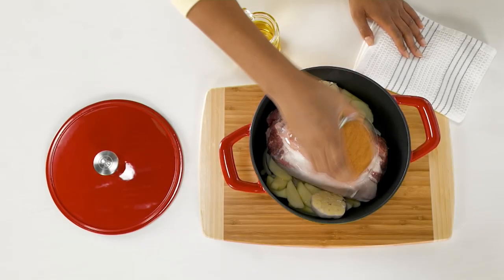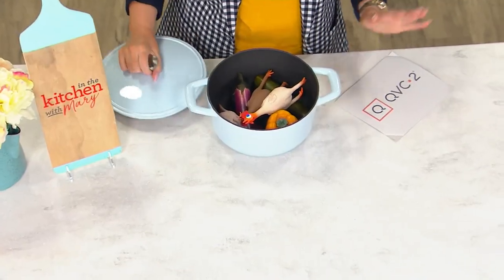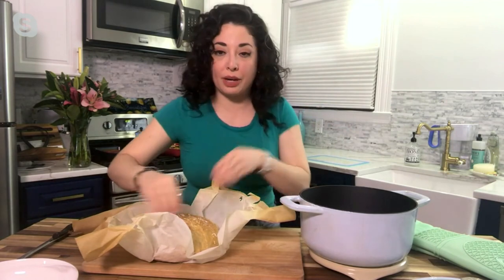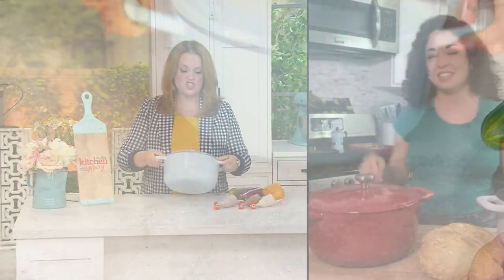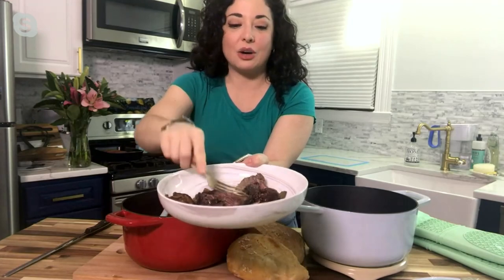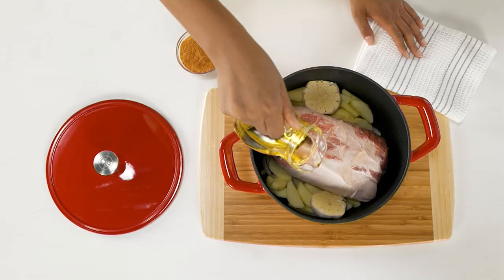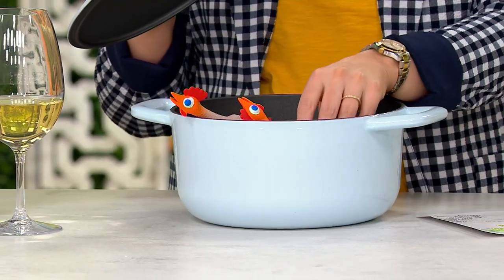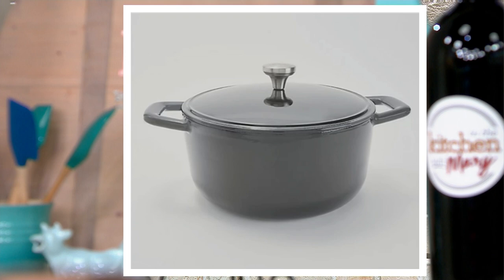Cook's Essentials 5-qt Cast Iron Dutch Oven w/ Cast Iron Lid on QVC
Cook's Essentials 5-qt Cast Iron Dutch Oven w/ Cast Iron Lid

Stovetop to oven to table -- that's the beauty of cast-iron. Cook, bake, and serve your most treasured recipes in this enamel-coated Dutch oven from a brand that knows what a home cook loves. From Cooks's Essentials&reg; Kitchenware.